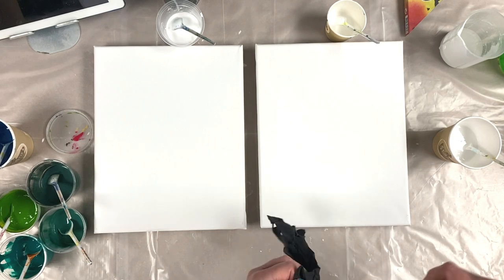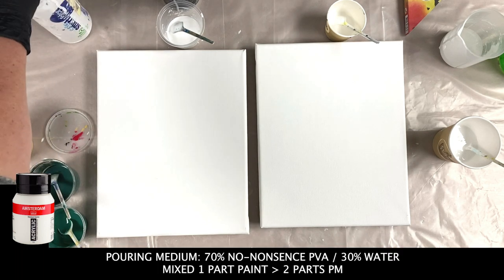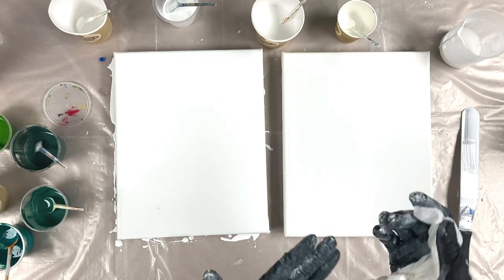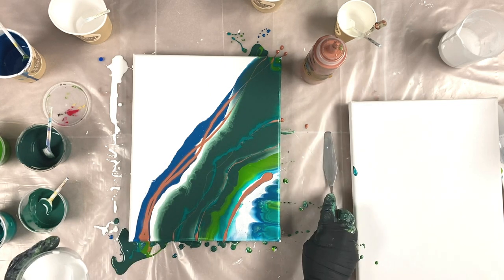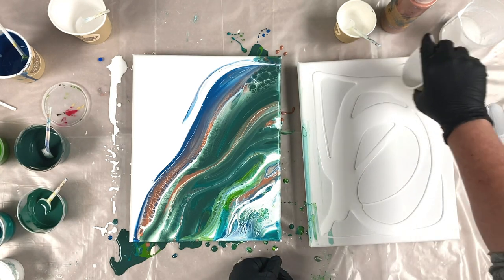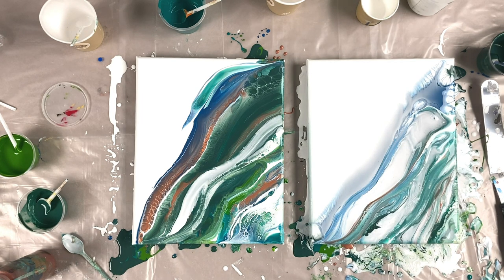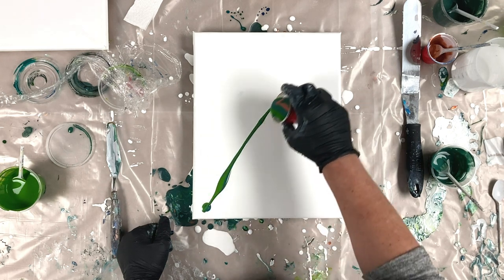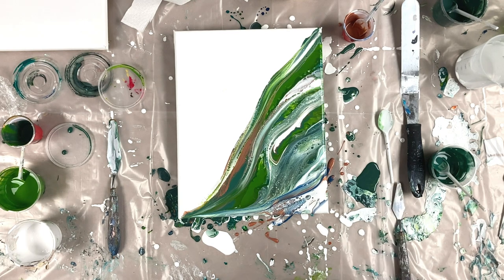Experiment#3, 4 and 5 Fluid Art Painting Technique using PVA, House Paint and Varnish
Experiment#3, 4 and 5 Fluid Art Painting Technique using PVA, House Paint and Varnish. I started this series thinking there would only be 3 videos, well I have another 2 to upload after this one, but they will be shorter!

Those of you who know me will know that I work in a very methodical way, changing and tweaking recipes and consistencies as I go along, in the hope that I stumble across something that will give me the results that I want using products readily and cheaply available here in the UK.

I hope these videos will inspire you to go away and experiment yourselves and find something that is unique to your style of painting.